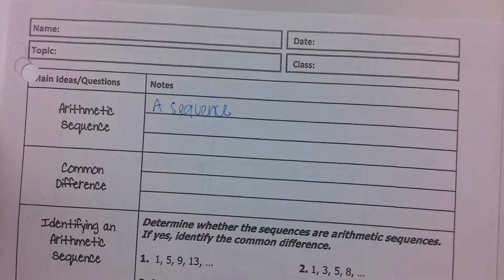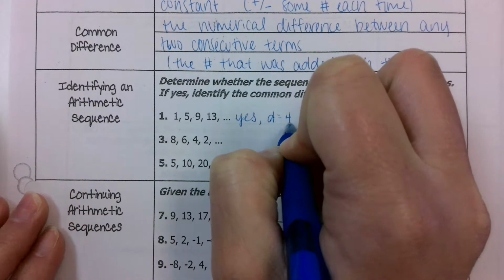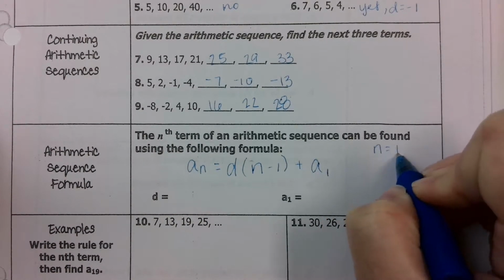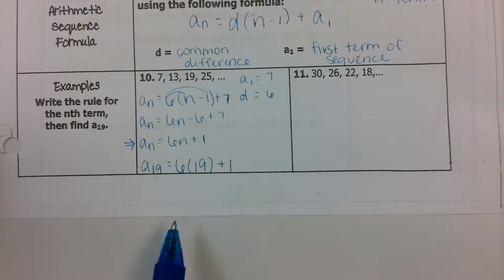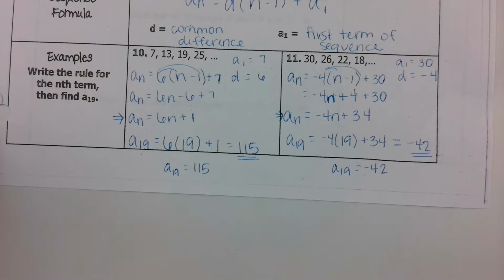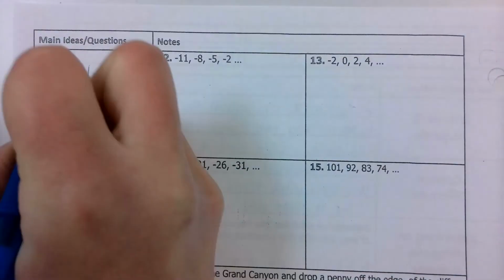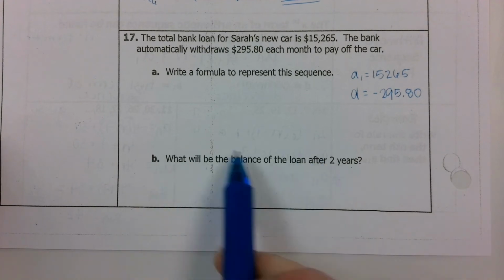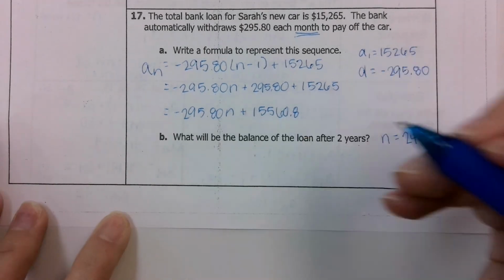Math 1 Arithmetic Sequences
Evaluating and writing Arithmetic Sequences in Explicit Form